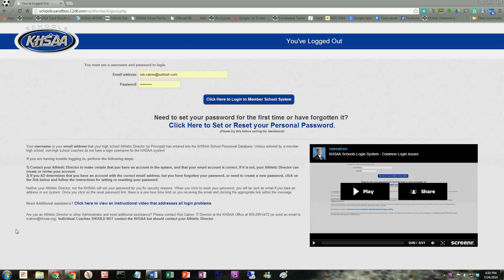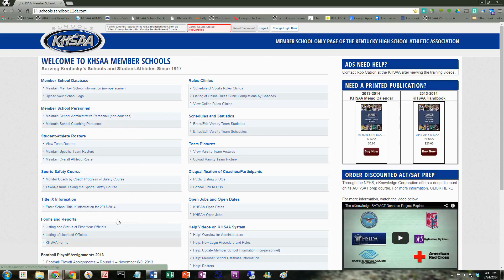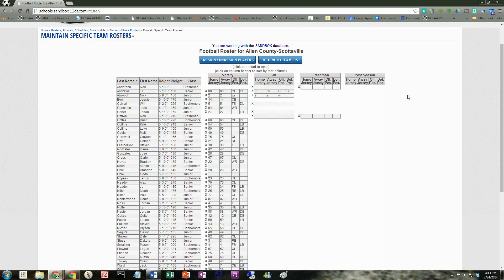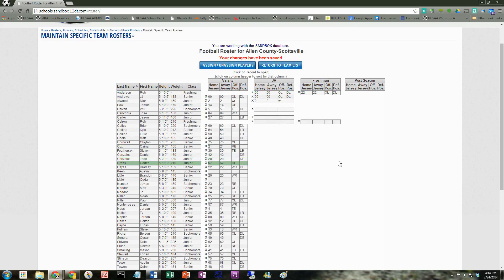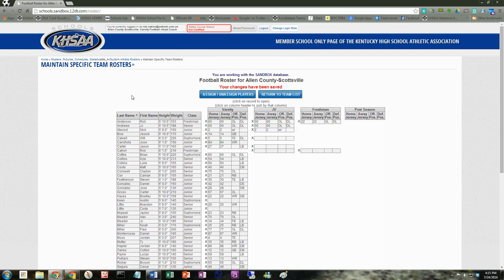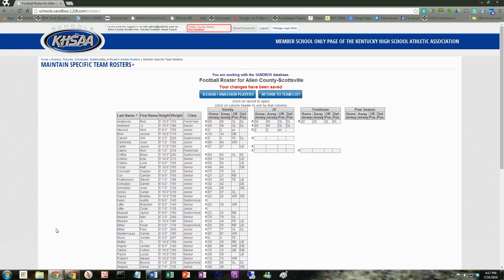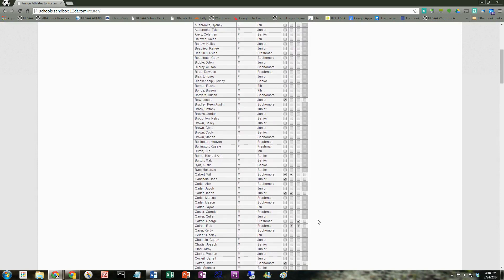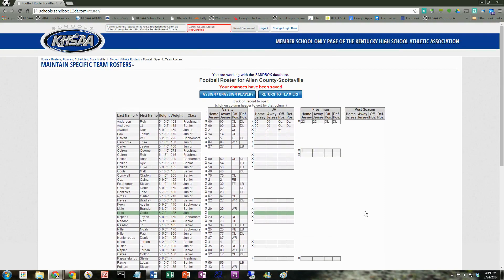COACH102 - Roster Entry Maintain Specific Team Rosters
This video describes to KHSAA member school Coaches how to enter and edit specific team rosters including how to add and remove students from a particular roster and level